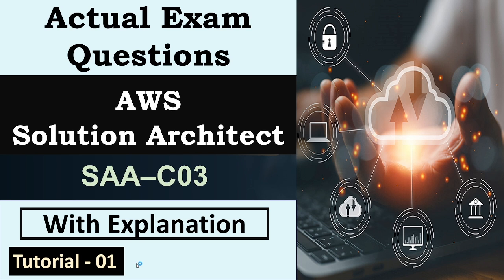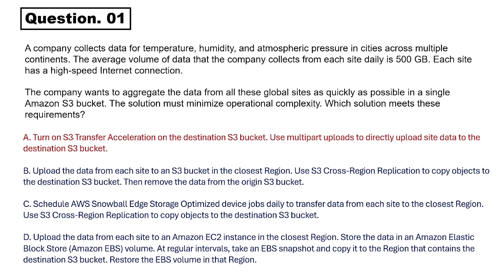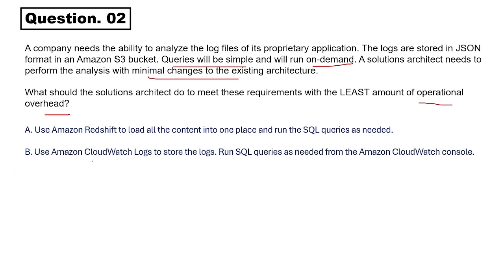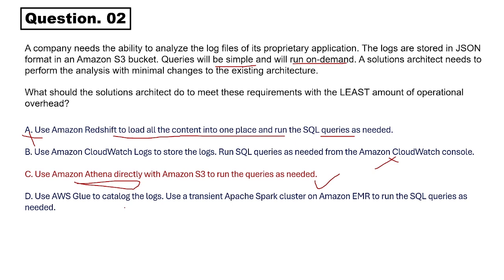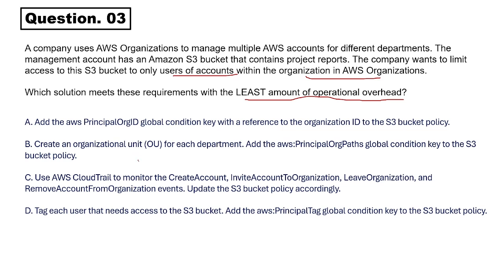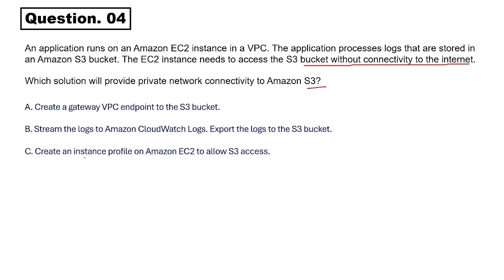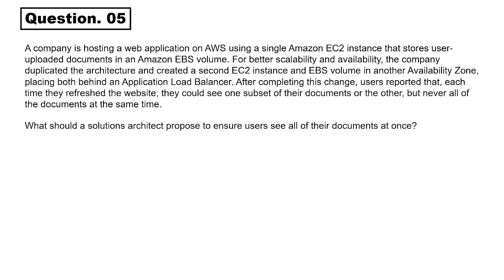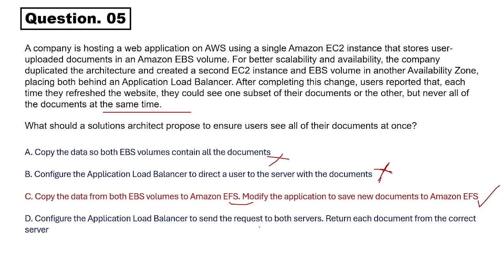AWS Solution Architect Questions 2025 | SAA-C03 | Tutorial 01 | IT India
AWS Solution Architect Questions 2025,
AWS Solution Architect Questions 2025, IT India, aws course,
aws certified practitioner, aws exam, aws exam questions,
aws practice questions, aws certification questions, aws tutorials,
aws tutorial, aws certificate tutorials, aws practitioner tutorials,